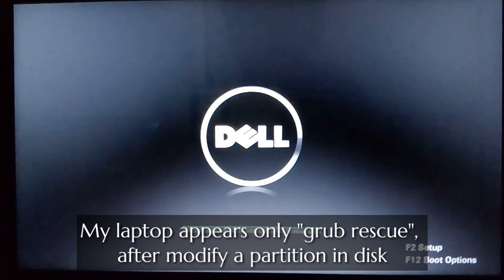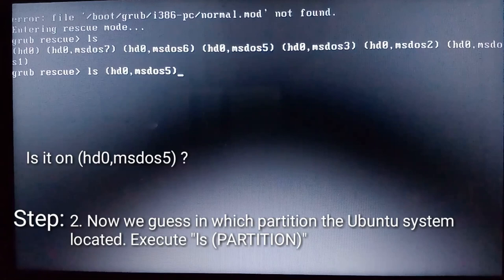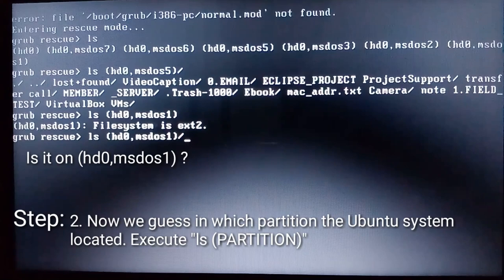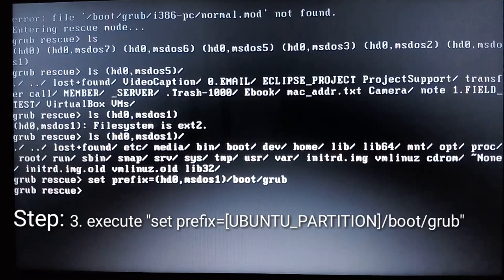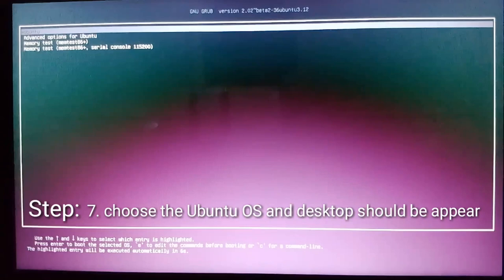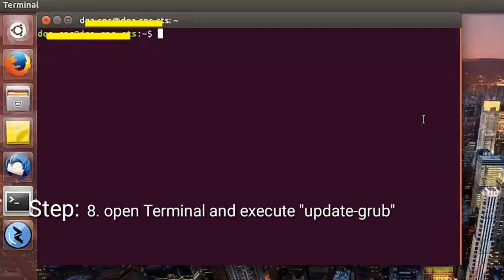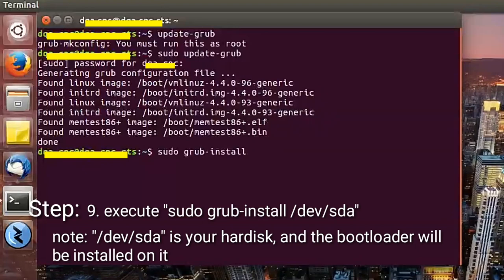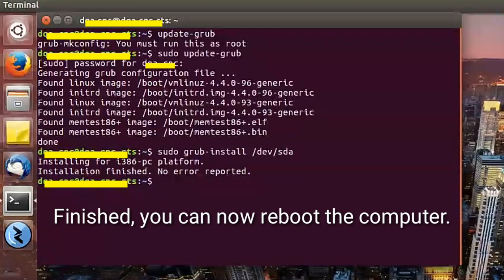How to fix Ubuntu boot from grub rescue | without LiveCD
How to fix Ubuntu boot from grub rescue without LiveCD. This issue comes after re-partitioning my hard disk. The grub unable to call linux boot because the partition address was moved, from /dev/sda6 to /dev/sda1. I hope this tutorial can solve your same problem.